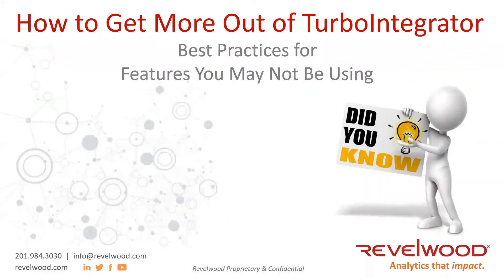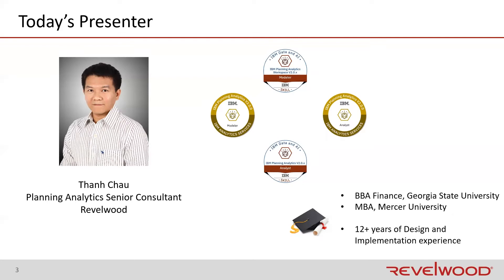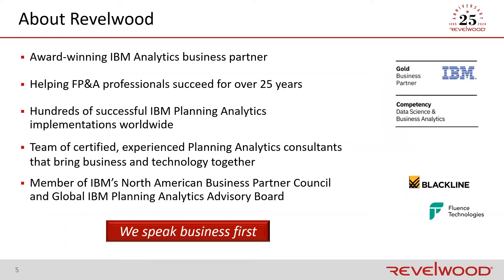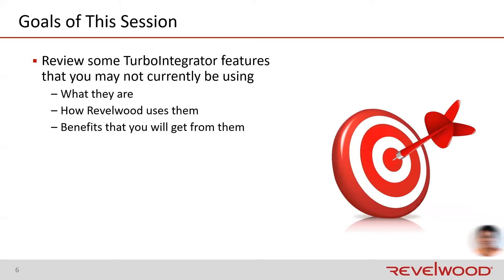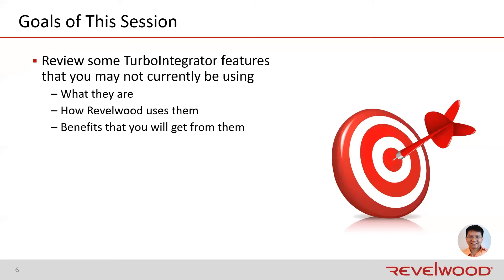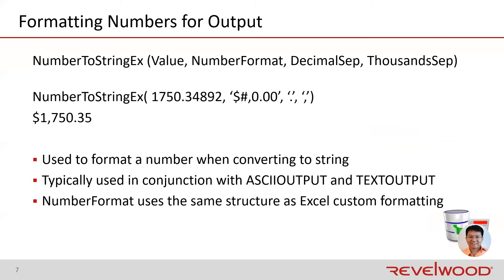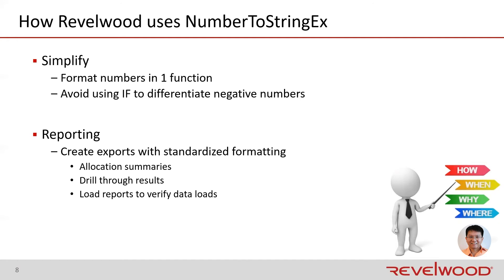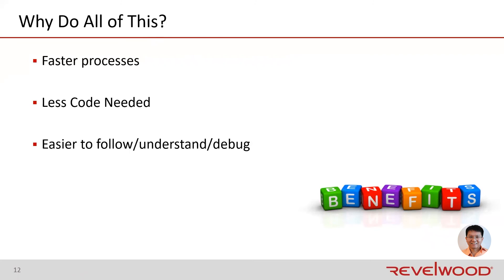Best Practices for Using TurboIntegrator | Revelwood Webinars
Watch this on-demand webinar to how to get more out of IBM Planning Analytics TurboIntegrator.

In this video we'll review some TurboIntegrator features that you may not currently be using. We cover a series of functions and offer best practices about using them. Thanh describes each function, explains how Revelwood uses them when creating models, and also discusses the benefits you will get by using these approaches.

Here are a few of the topics we review:

-- Making calls outside of a process
-- Modifying dimension structures
-- Creating views and subsets

Learn more about Revelwood and our expertise in IBM Planning Analytics.